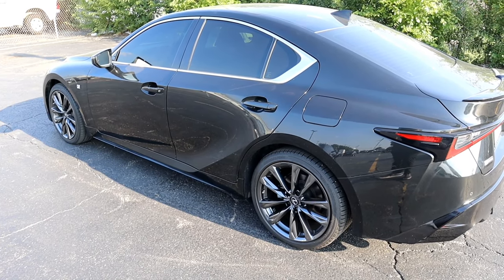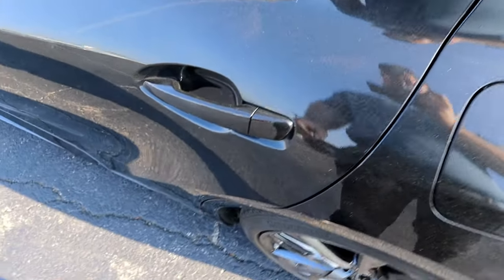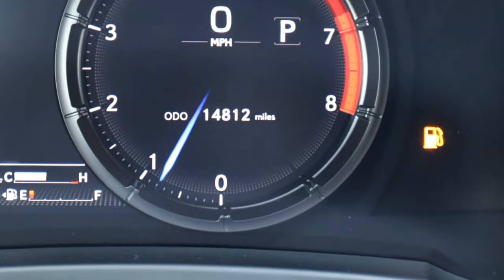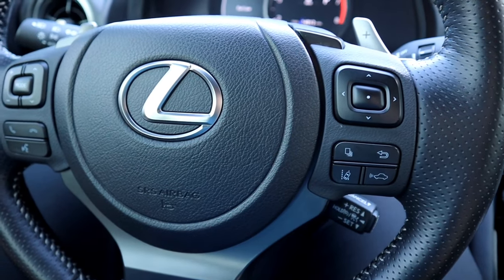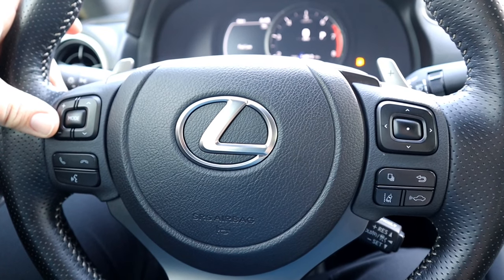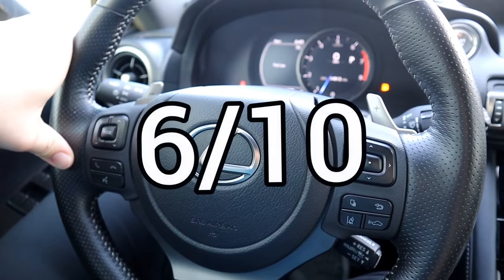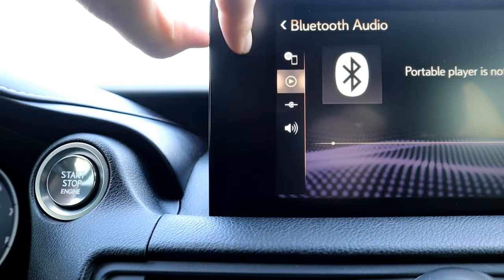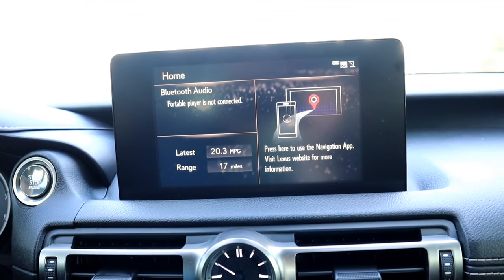2021 Lexus IS 350 F SPORT interior quality check